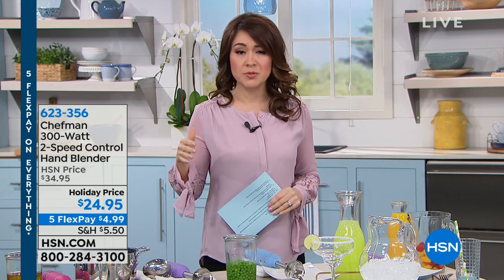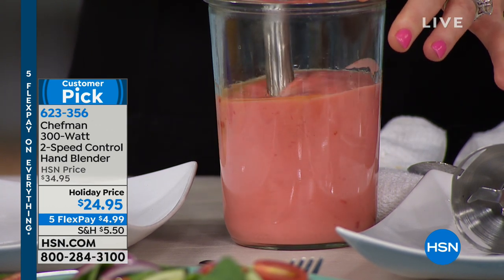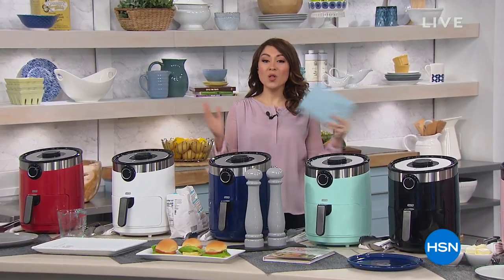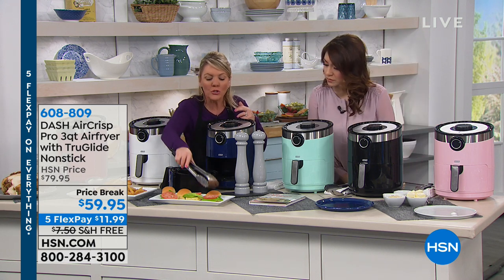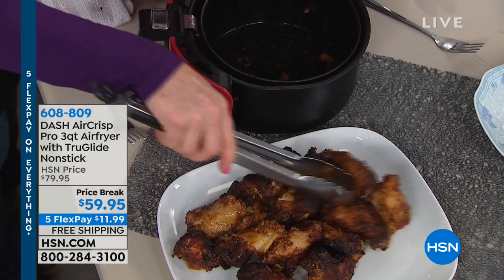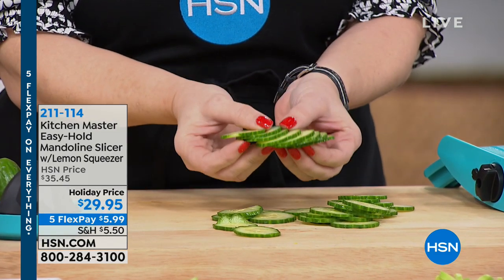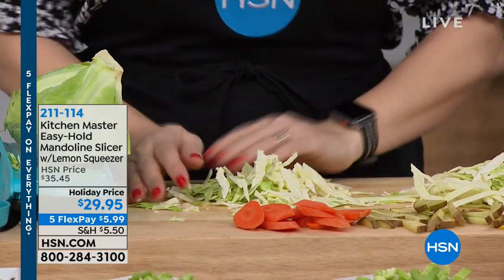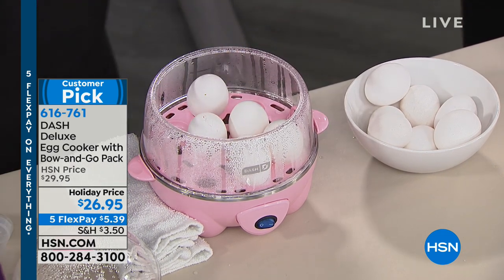HSN | Kitchen Essentials 12.31.2018 - 05 AM